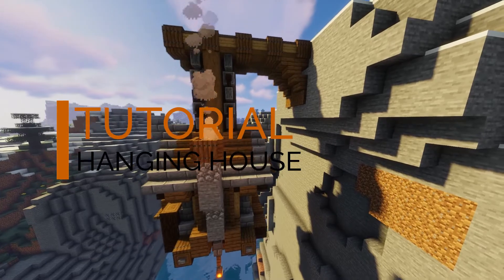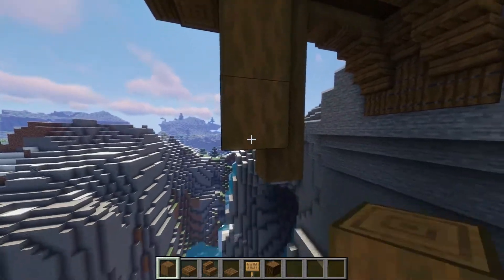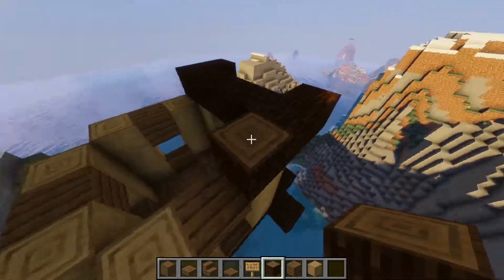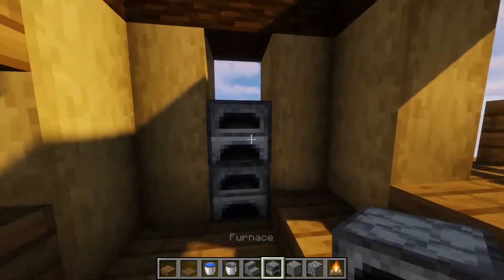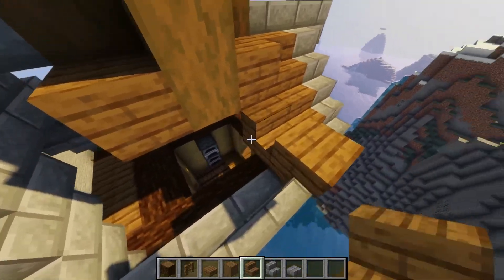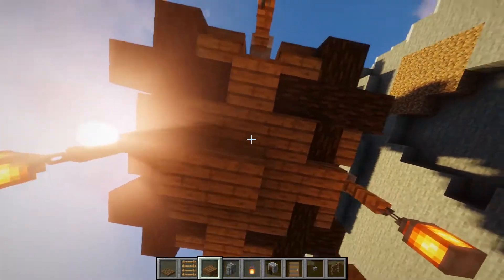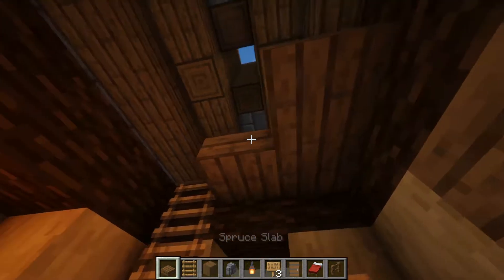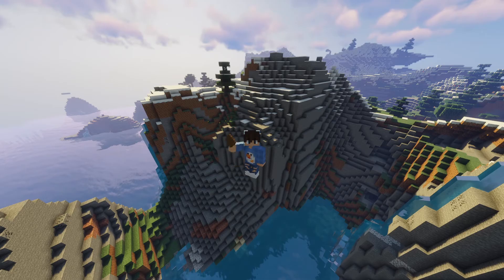Minecraft : Hanging Cliff House Tutorial !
Hello and in this video I will do a tutorial on how to build a hanging house in Minecraft.
This build was inspired by MythicalSausage